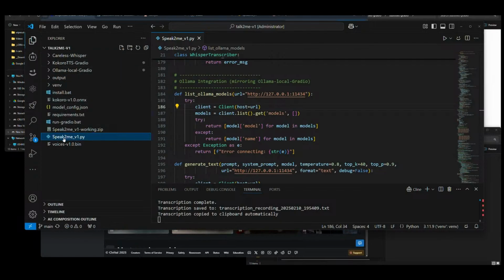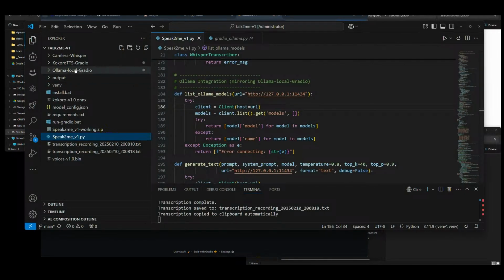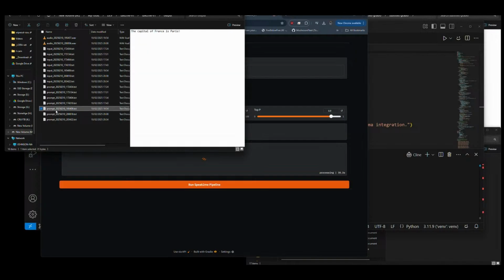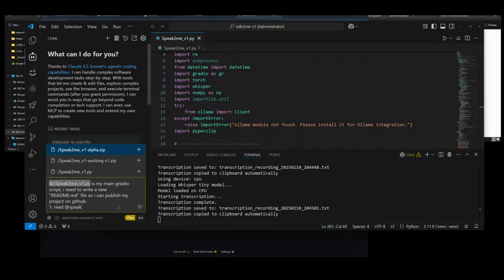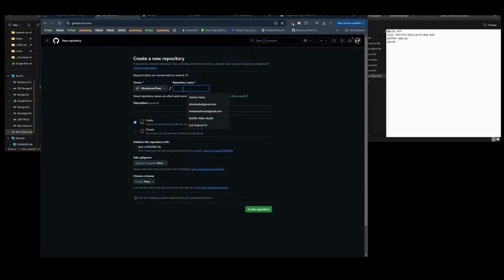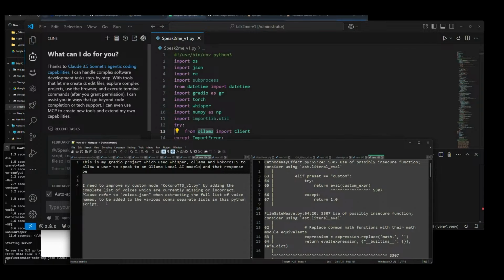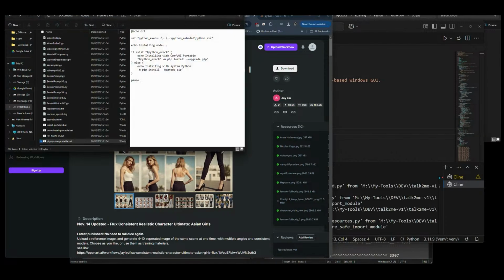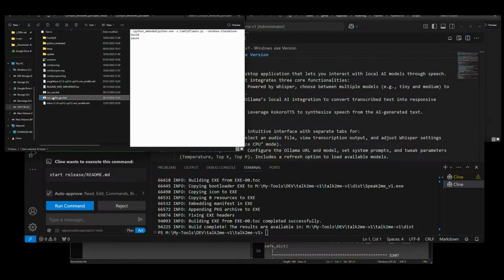49 | 🔴LIVE: 🌀 Day 47: The ComfyUI Nodes Are Speaking In Tongues 😵‍💫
Monday Stream - 2000 GMT